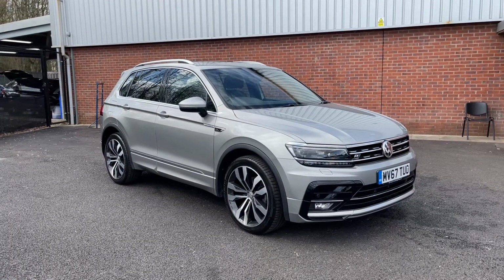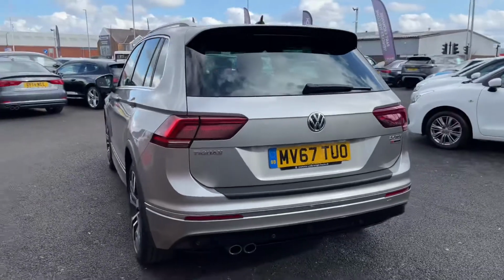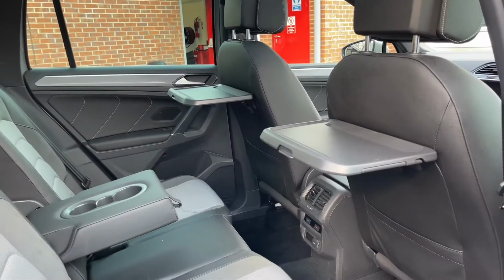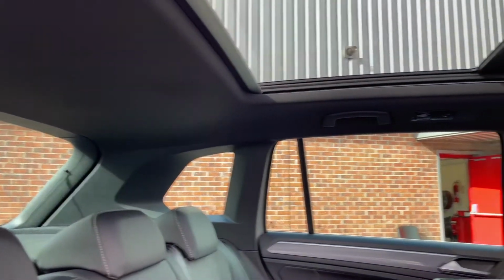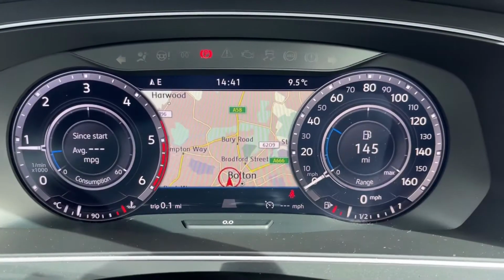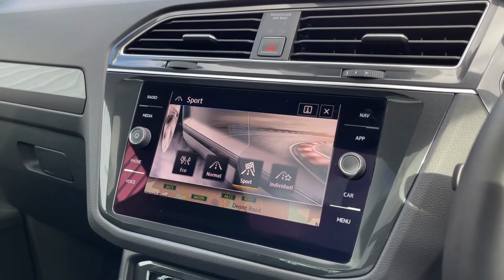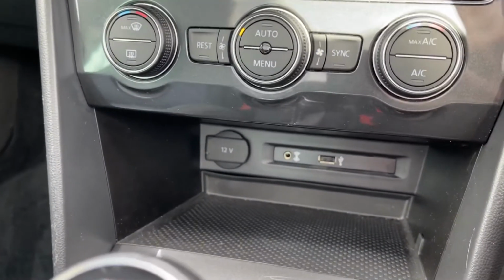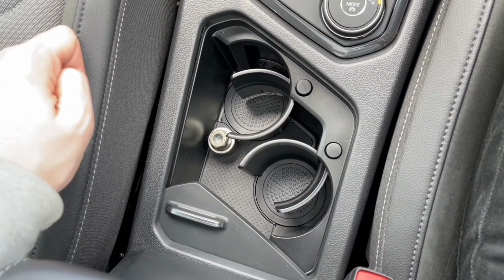Used 2017 Volkswagen Tiguan R-Line For Sale at Motor Match Bolton